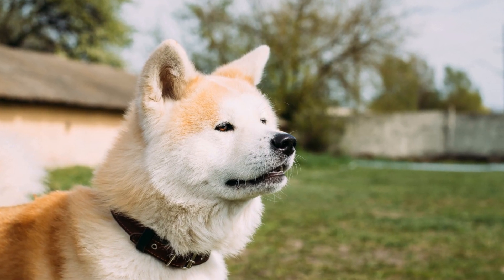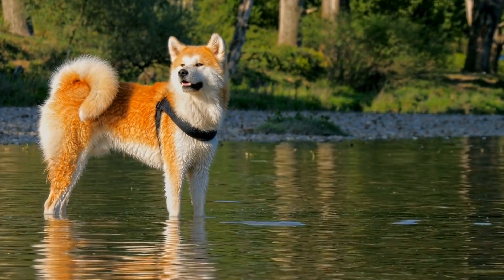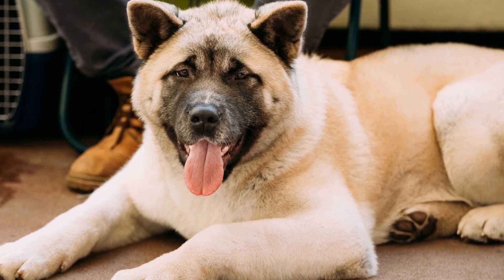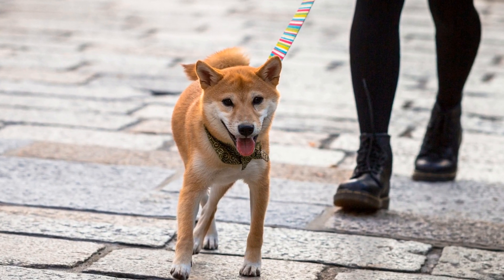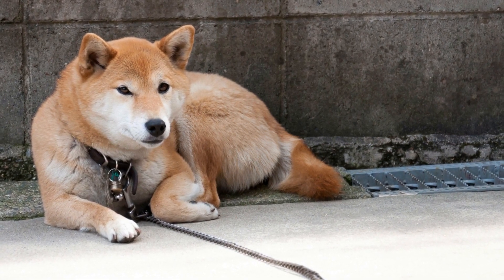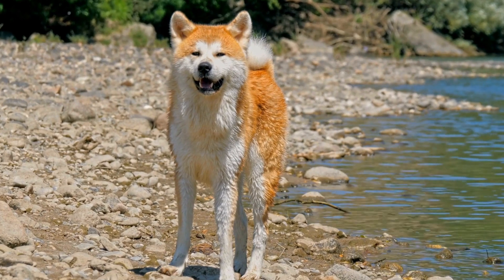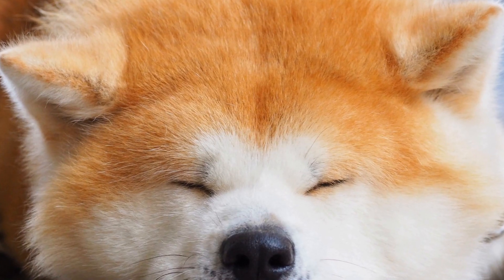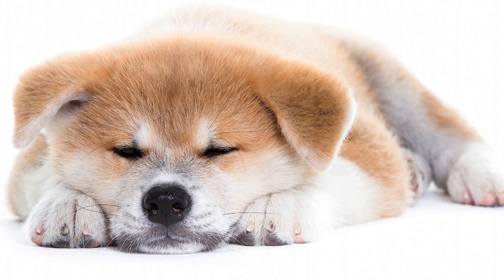Healthy Skin Care for Akita Dogs: Tips for a Lustrous Coat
Akita and Skin Care: Tips for Healthy Coats
The Akita breed is well known for its majestic appearance and thick double coat
  While their beautiful coats are a sight to behold, it is essential to give them proper care to maintain their health and appearance
  In this article, we will discuss the importance of skin care for Akitas and provide tips for keeping their coats healthy
Understanding the Akita Coat:
The Akita has a dense double coat that consists of a soft undercoat and a harsh outer coat
  This combination makes their coat weather-resistant, offering protection from harsh elements
  The undercoat helps to insulate them and keep them warm during colder temperatures
  However, this double coat also means that Akitas are prone to shedding, especially during shedding seasons
  Regular grooming is crucial to manage their coat and minimize shedding
Importance of Skin Care:
Healthy skin is the foundation of a lustrous coat
  When the skin is well-nourished and free from issues like dryness, itching, or infections, the coat will grow healthier and appear more vibrant
  Neglecting skin care can lead to poor coat quality, discomfort for your pet, and even more severe health problems
Tips for Akita Skin Care:
1 Regular grooming: Brushing your Akita's coat at least once or twice a week is essential to remove loose hair, prevent matting, and distribute natural oils evenly throughout the fur
  Mats can cause skin irritation, so it's important to check for them and promptly remove any you find
2 Healthy diet: A well-balanced diet is vital for maintaining healthy skin and coat
  Akitas should be fed high-quality dog food that contains essential nutrients, including Omega-3 fatty acids, which promote skin health